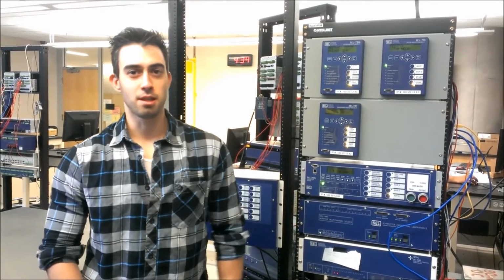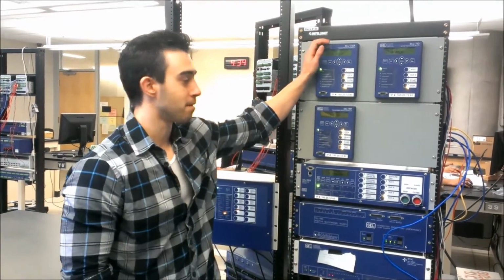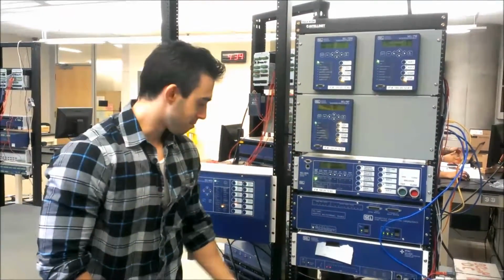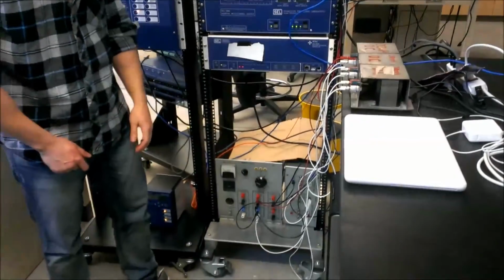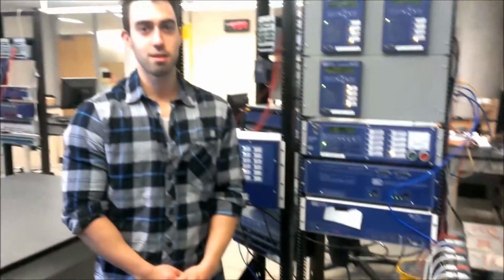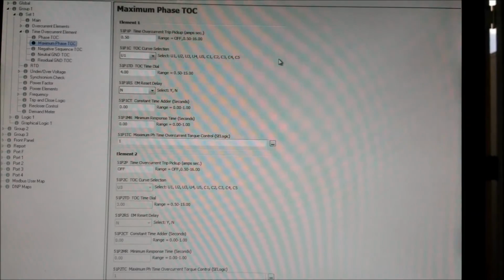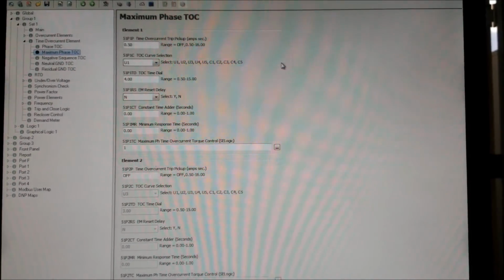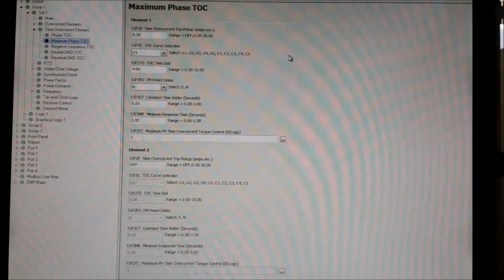IED Communication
McMaster University Bachelor of Technology project course video demonstration of project progress